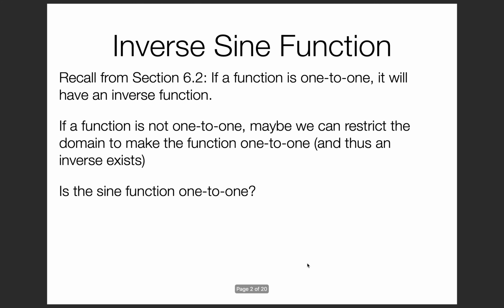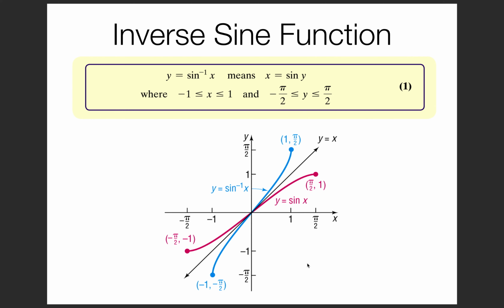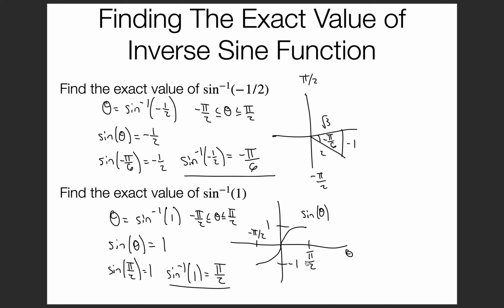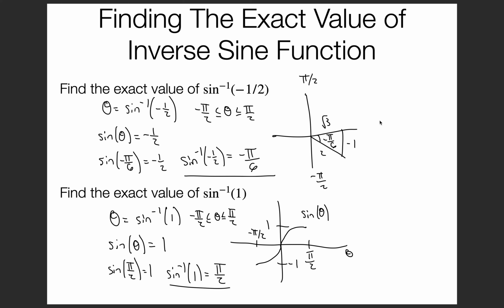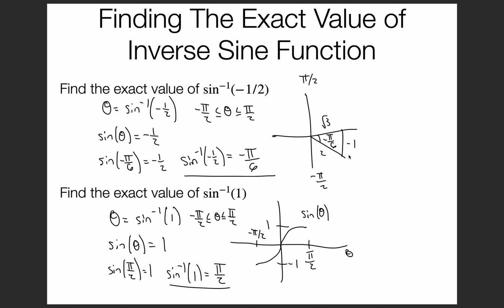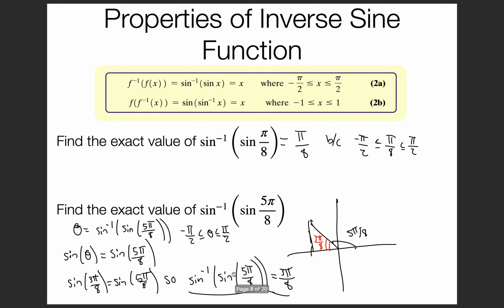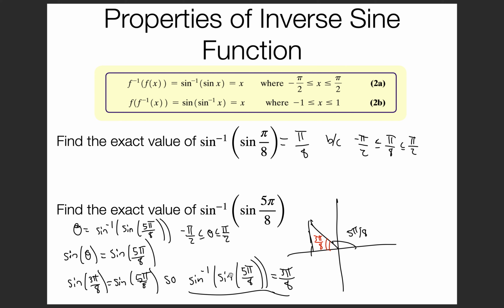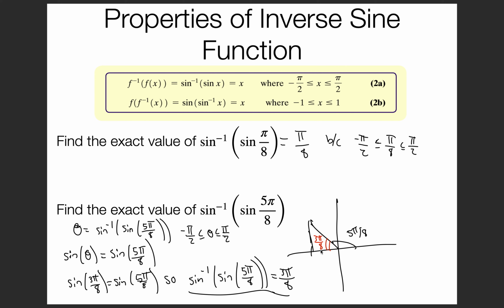Precalc Chapter 8 Section 1 Part 1